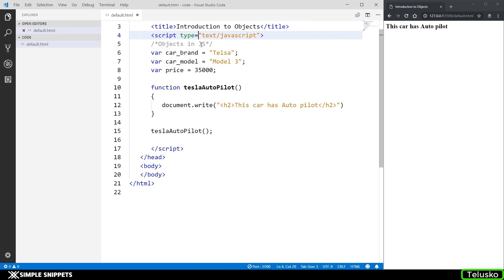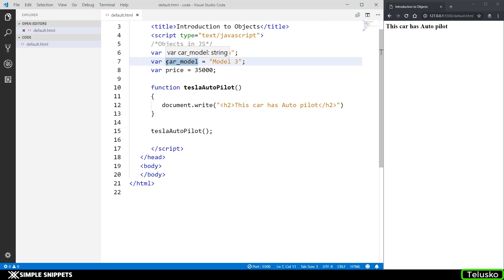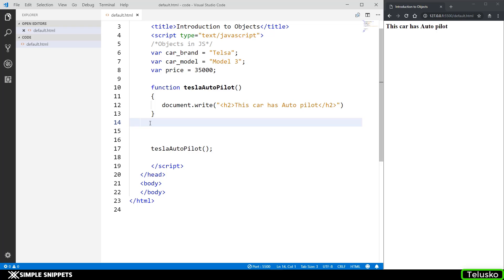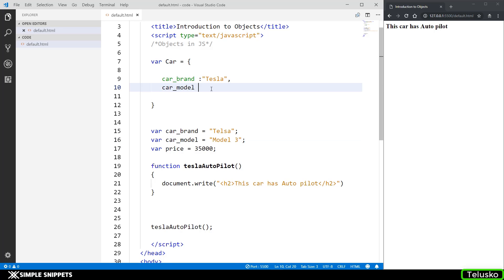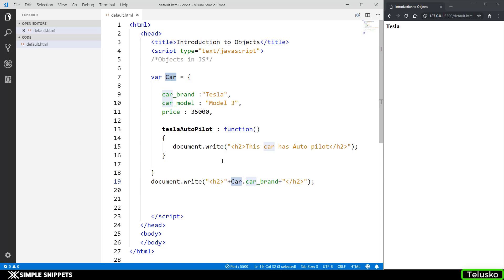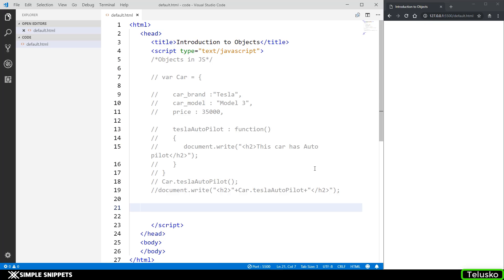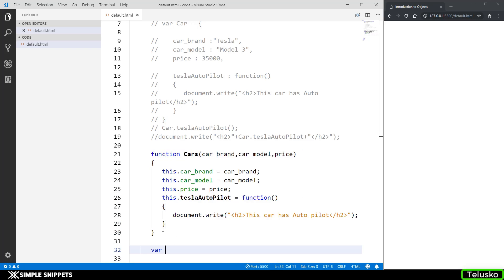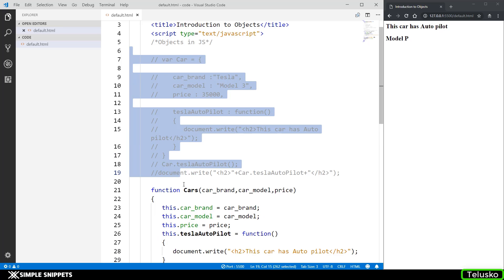#17 JavaScript Tutorial | Introduction to Objects p.1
JavaScript is an Object Oriented Programming (OOP) language. A programming language can be called object-oriented if it provides four basic capabilities to developers −
Encapsulation − the capability to store related information, whether data or methods, together in an object.
Aggregation − the capability to store one object inside another object.
Inheritance − the capability of a class to rely upon another class (or number of classes) for some of its properties and methods.
Polymorphism − the capability to write one function or method that works in a variety of different ways.
Objects are composed of attributes. If an attribute contains a function, it is considered to be a method of the object, otherwise the attribute is considered a property.
Loosely speaking, objects in JavaScript may be defined as an unordered collection of related data, of primitive or reference types, in the form of “key:value” pairs. These keys can be variables or functions and are called properties and methods, respectively, in the context of an object.